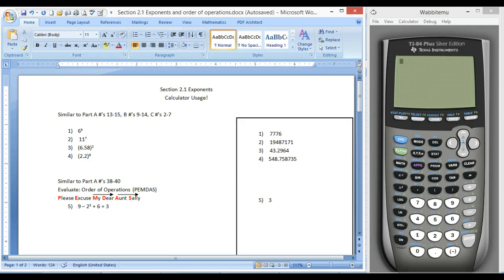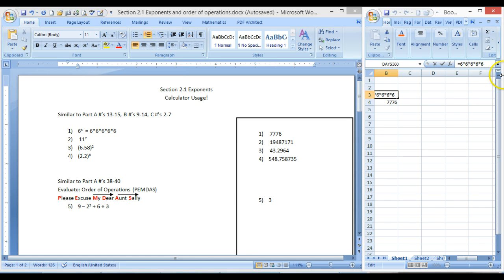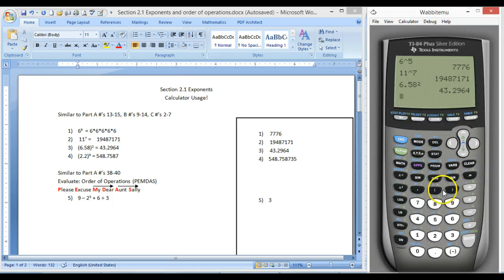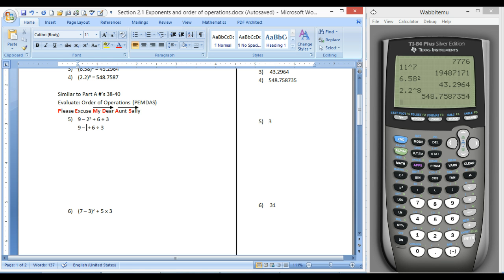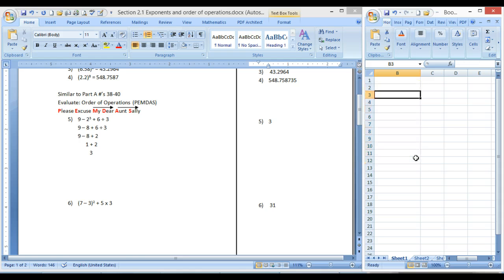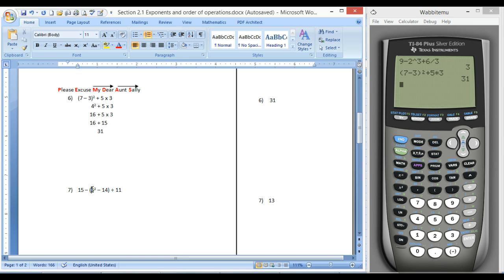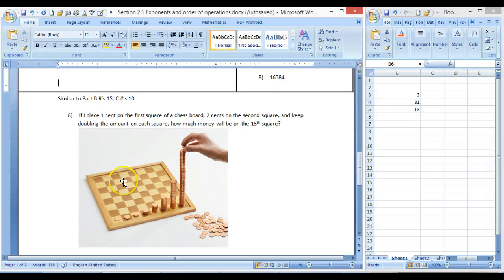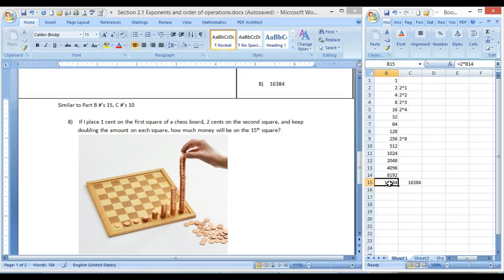Section 2.1 Exponents